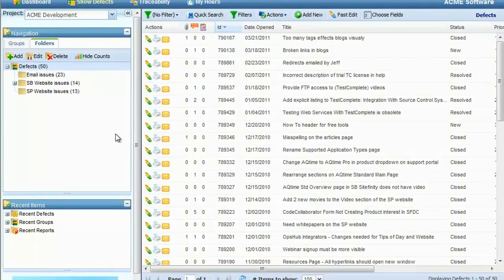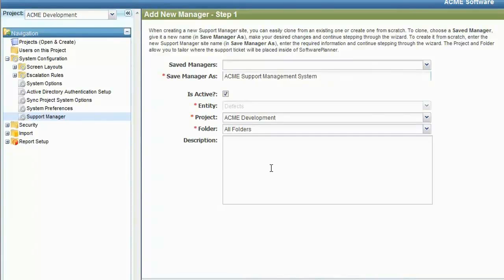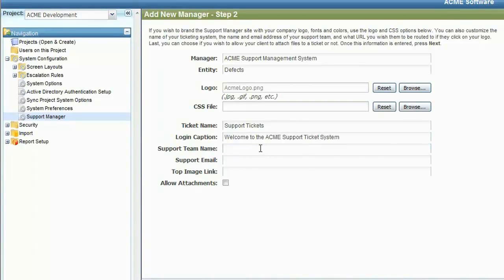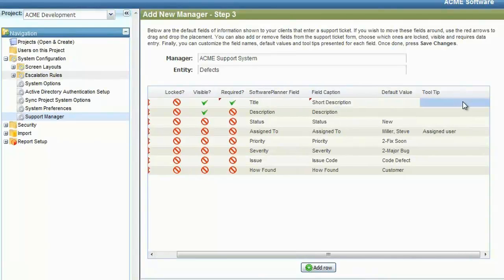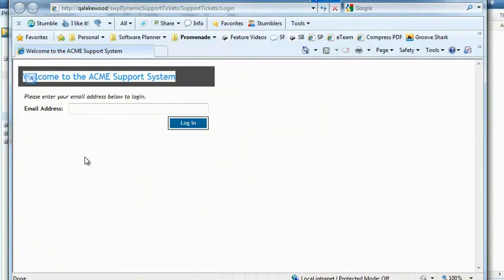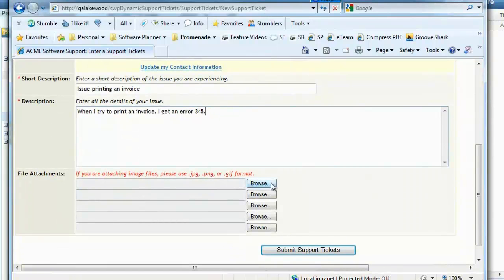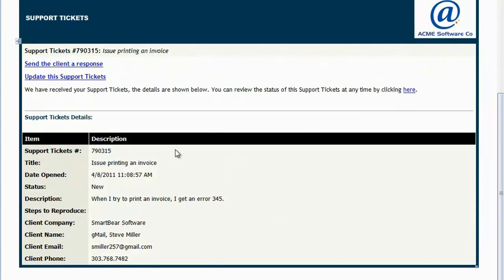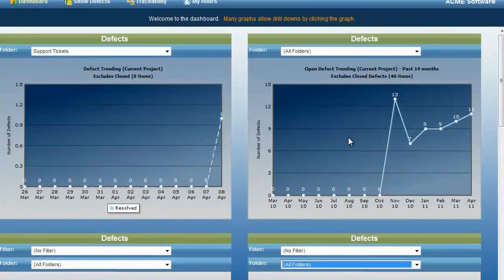ALMComplete - Support Ticket Management